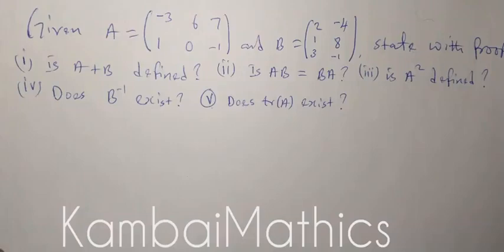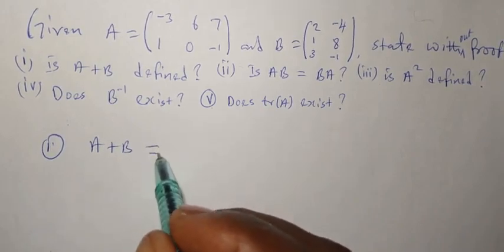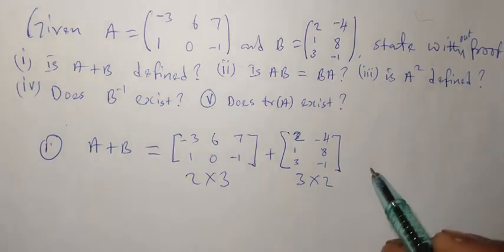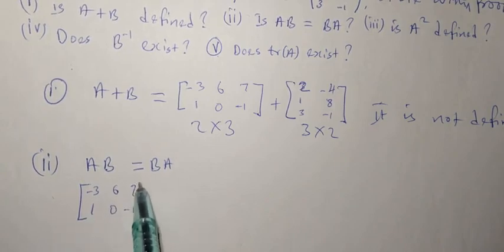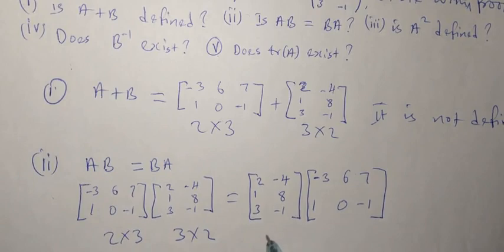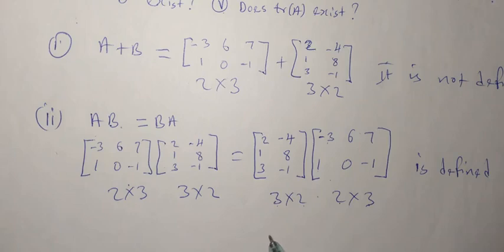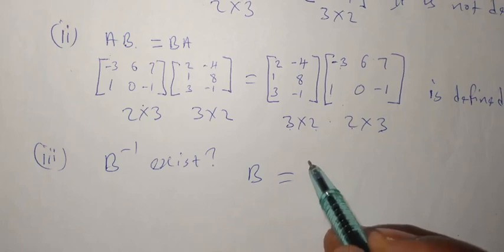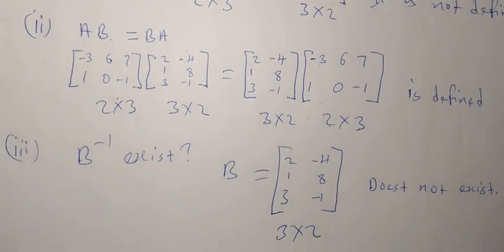Maths 111 Undergraduate question 1b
Welcome to Kambai Mathematics – your go-to channel for mastering mathematics and acing your exams! Whether you're preparing for Undergraduate, WAEC, NECO, GCE, or JAMB/UTME, we've got you covered. On this channel, you’ll find comprehensive lessons, problem-solving strategies, tips, and tricks designed to help you understand mathematical concepts clearly and easily.